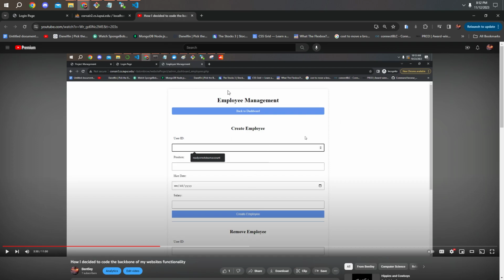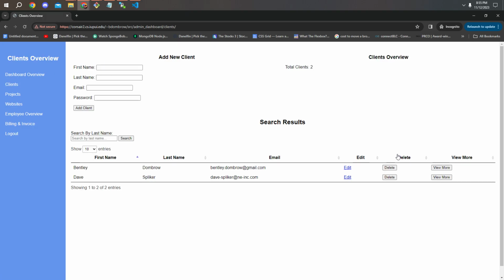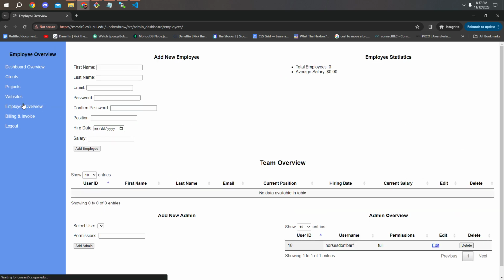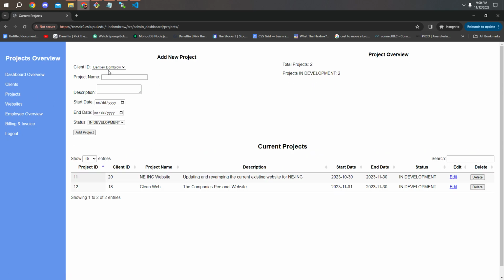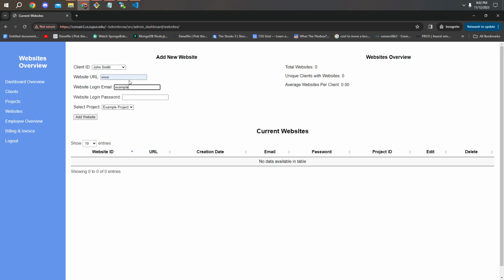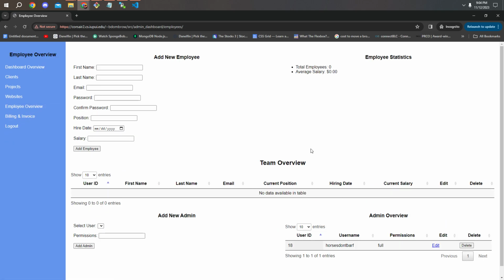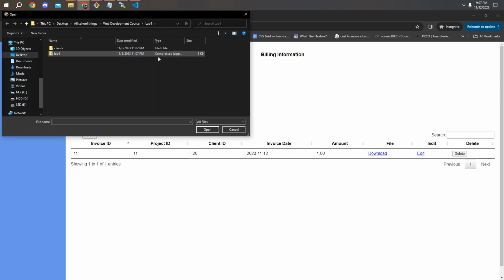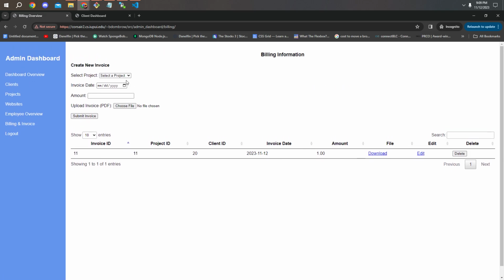Presentation 3 Submission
Video explaining the progress made on the dashboard for submission 3